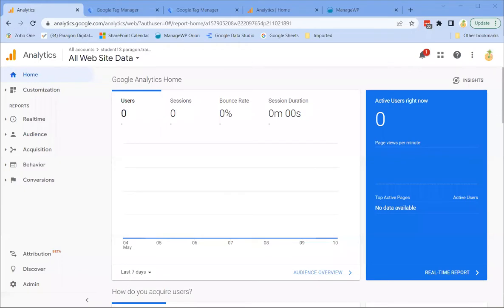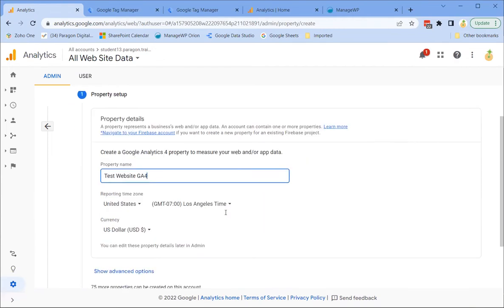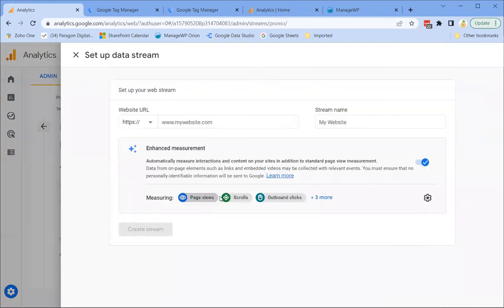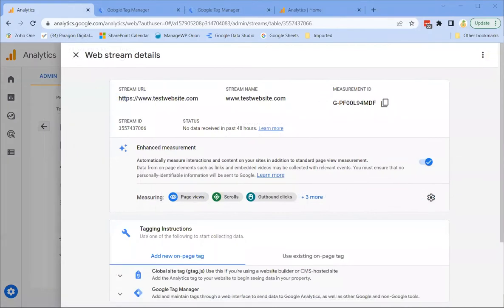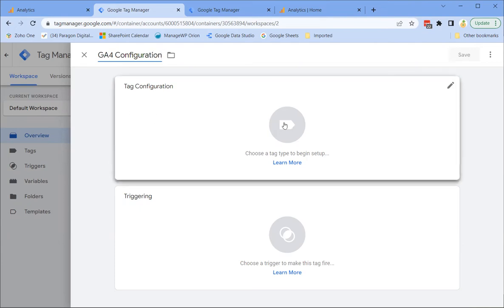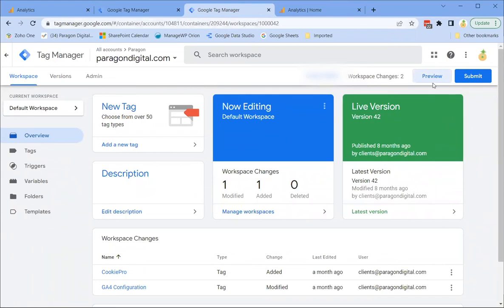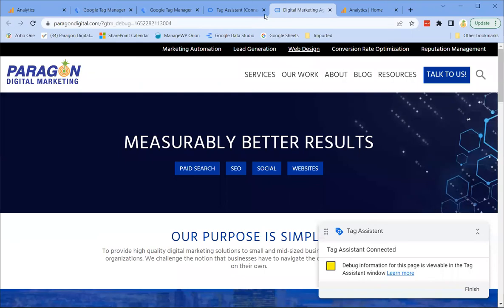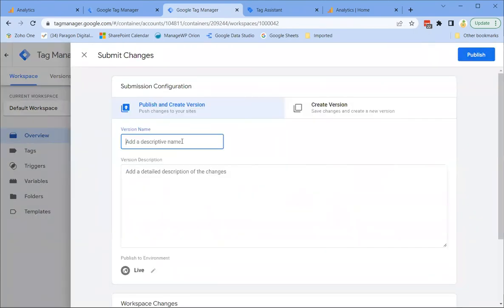Setting up Google Analytics 4 (GA4) Using Google Tag Manager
Learn how to set up Google Analytics 4 on your website using your existing Google Analytics and Tag Manager accounts. We will be setting up dual tracking so that we can have GA4 tracking and collecting data alongside your existing Universal Analytics.